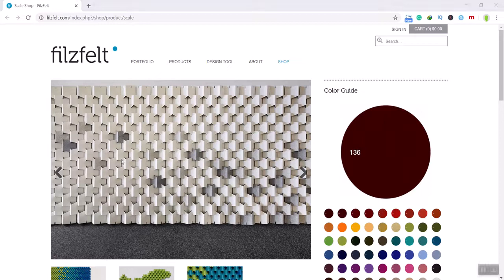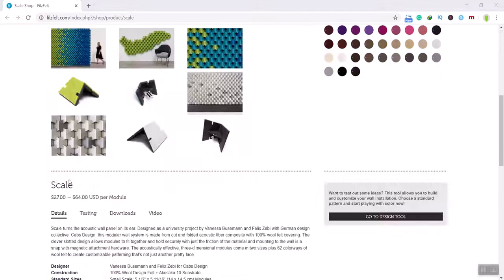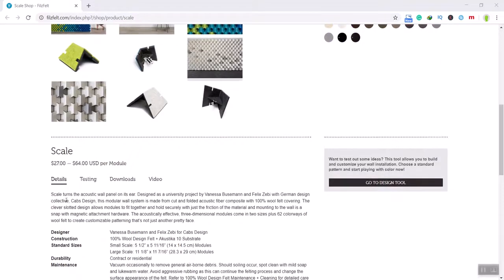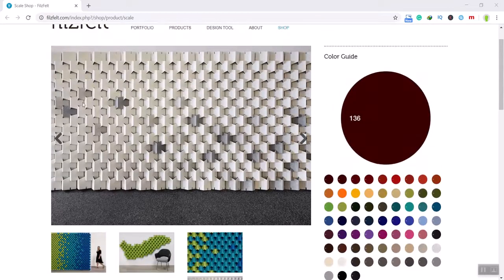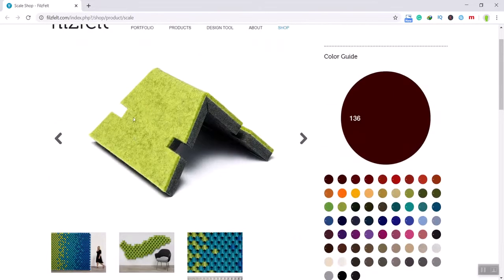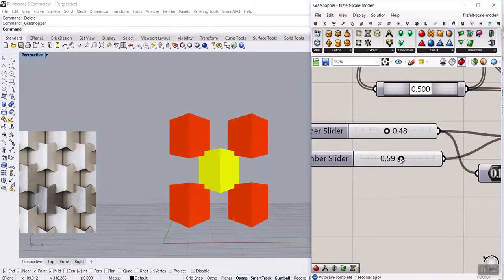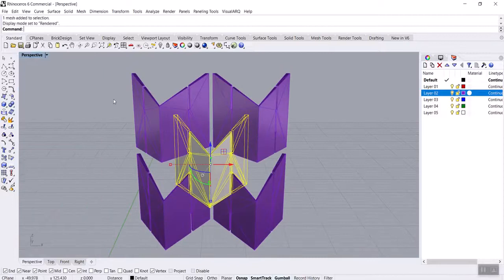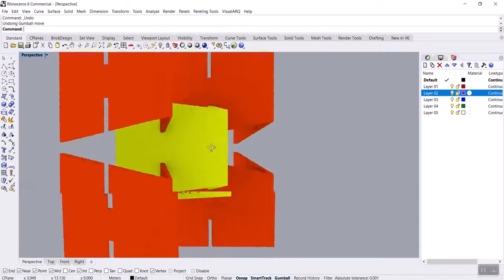5- Filzfelt Scale Panels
In this Paracourse Lesson we are going to remodel the filzfelt scale wall panels in grasshopper and make them parametric.